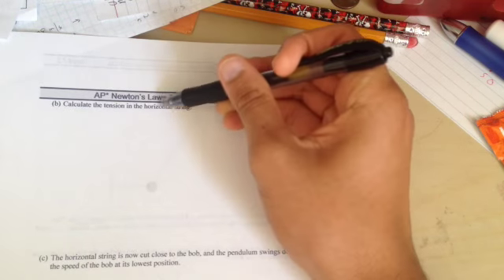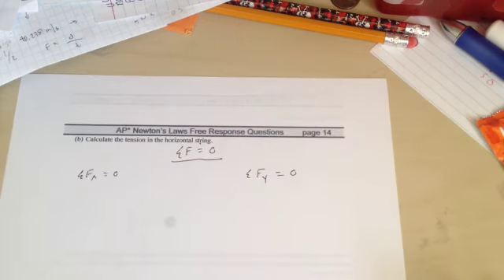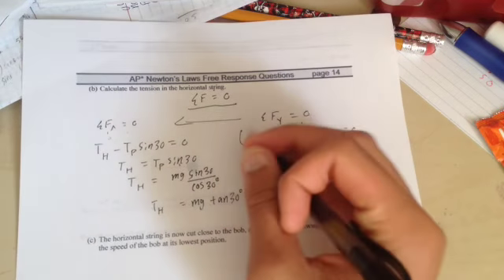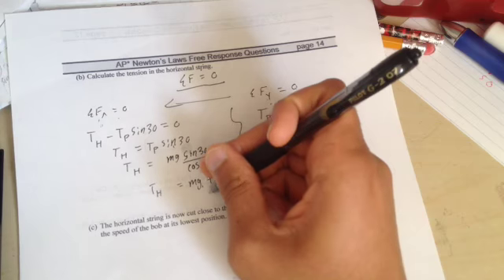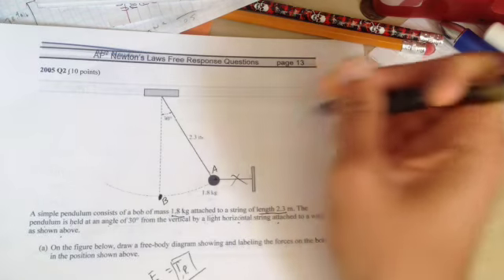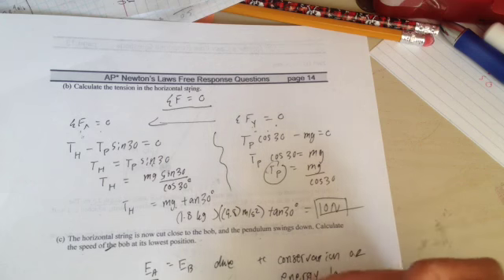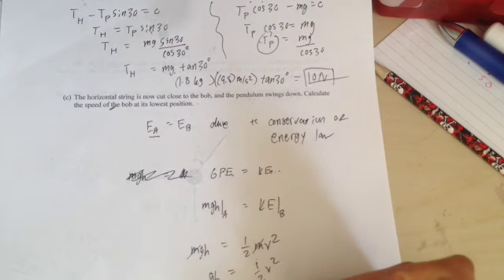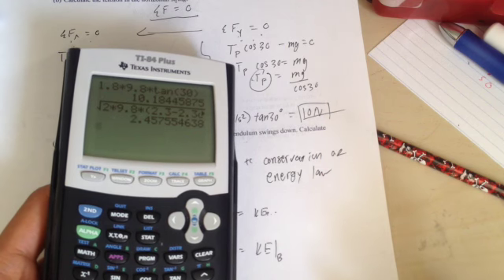AP Physics B Question 2 2005 - Swastyak Gaur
involving newtons laws, and conservation of energy
Standard used: 4.A.2.2: The student is able to evaluate using given data whether all the forces on a system or whether all the parts of a system have been identified. [SP 5.3]